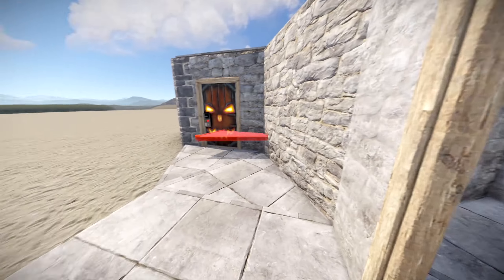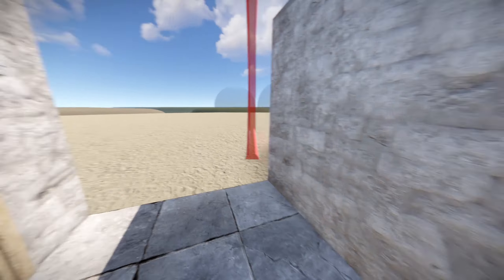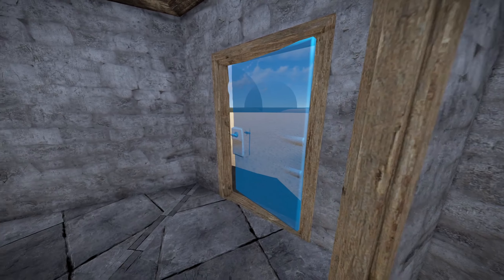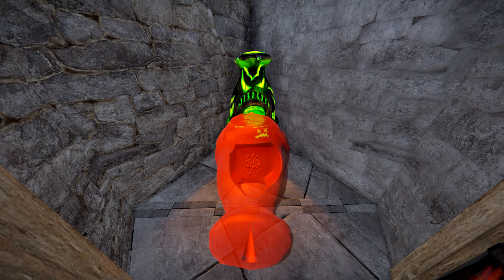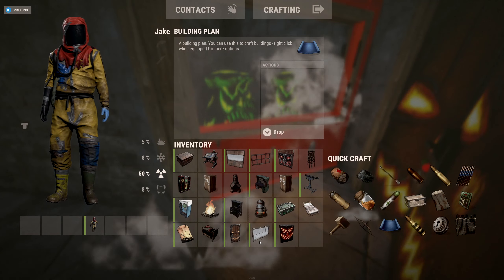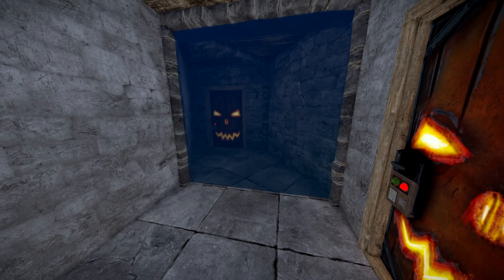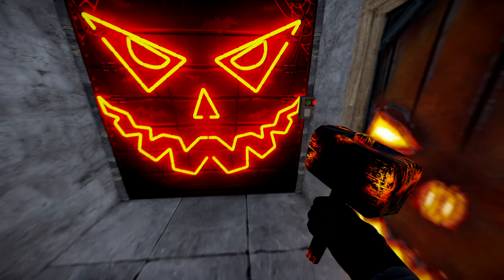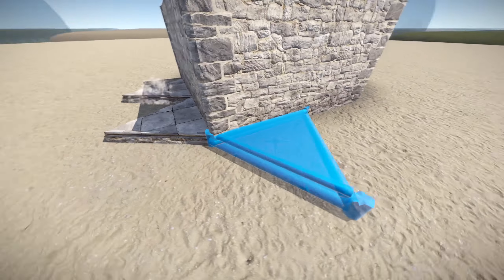Rust: How to Expand your 2x2 in a Easy & Simple Way | 1 Minute Fast Tutorial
Rust how to expand your 2x2 easily in this 1 minute video.